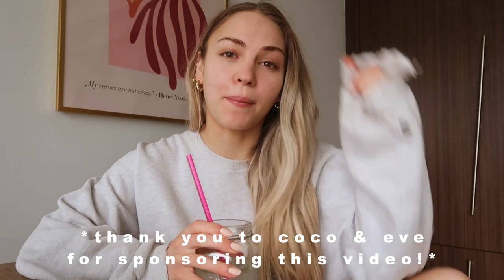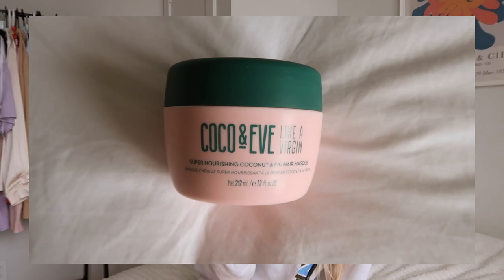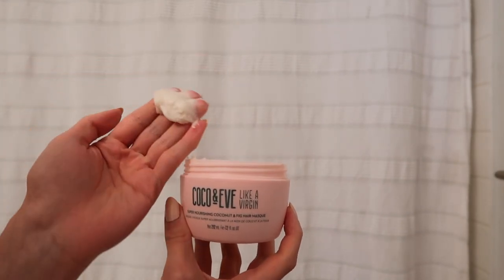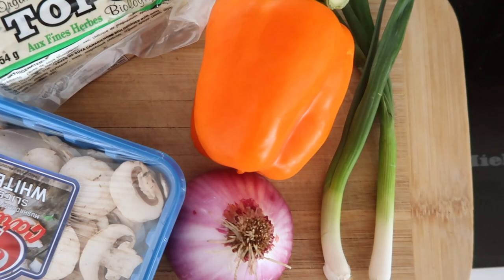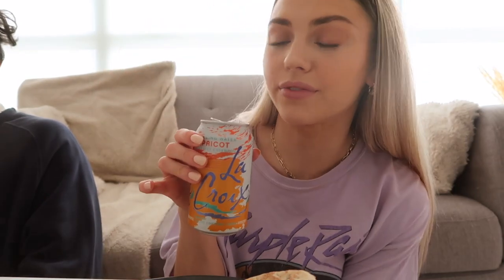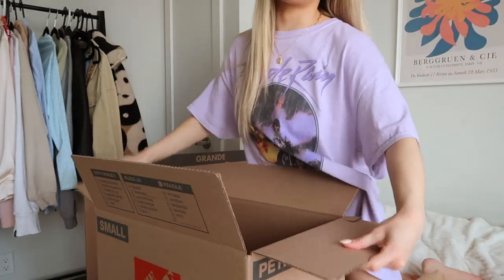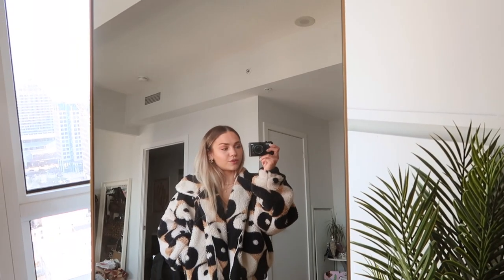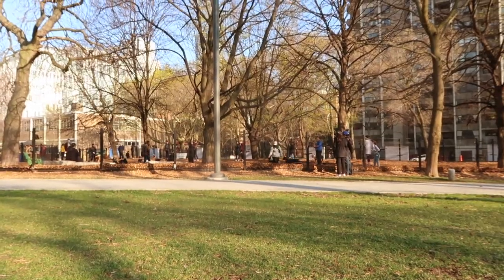SELF CARE SUNDAY ROUTINE VLOG | Moving Prep, Hydrating Hair Mask & Healthy Cooking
SELF CARE SUNDAY ROUTINE VLOG | Hydrating Hair Mask, Moving Prep & Healthy Cooking

LET’S BE INTERNET FRIENDS! Stick around for lots of vlogs, routines, fashion & beauty content :)

CAMERAS AND FILMING EQUIPMENT I USE:
⇾ MY CAMERA
⇾ VLOGGING CAMERA